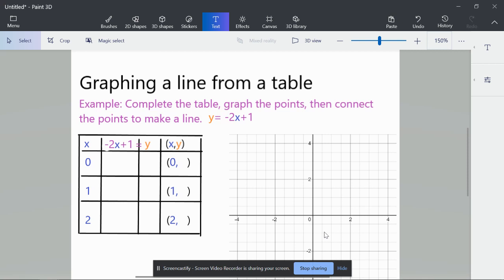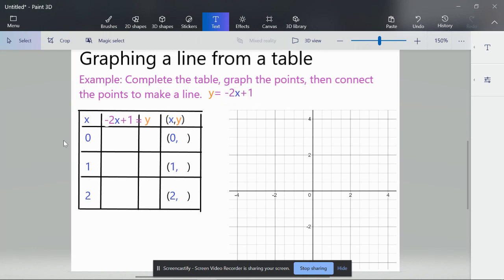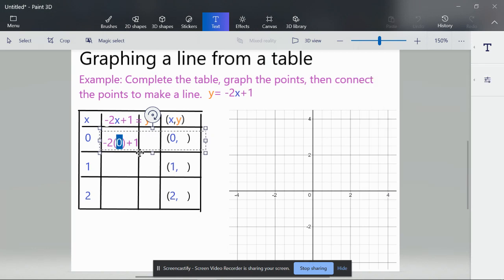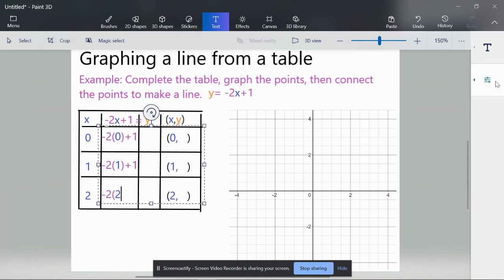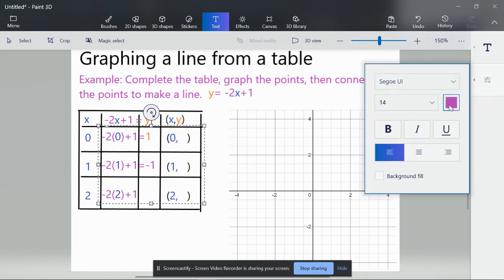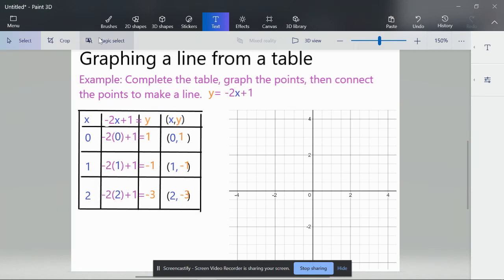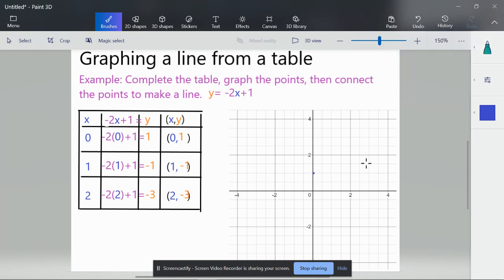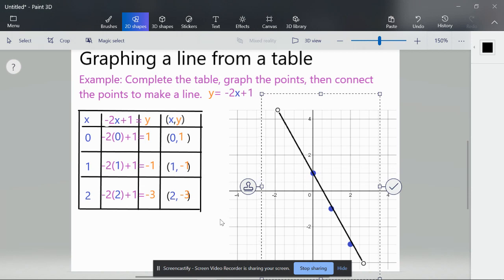Graphing a line from a table